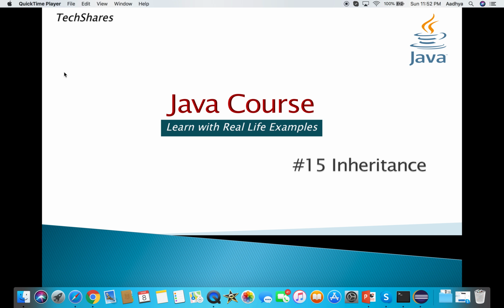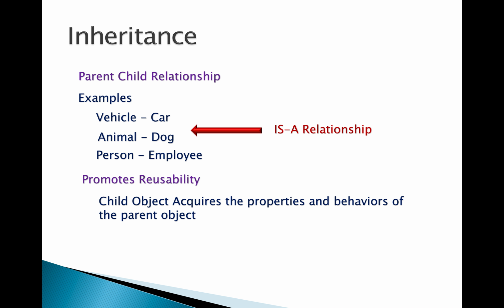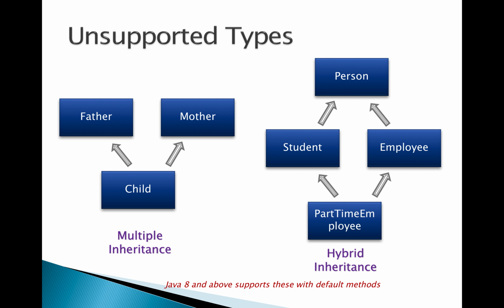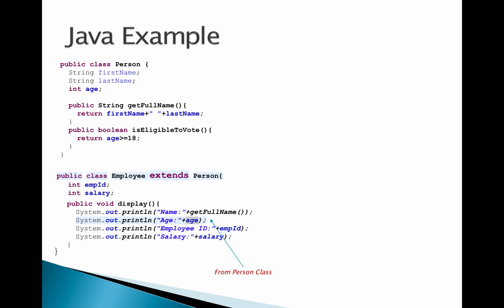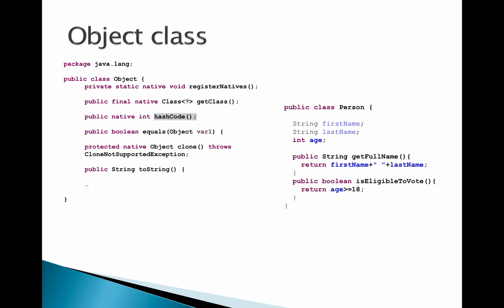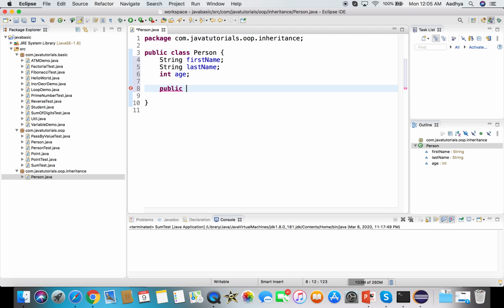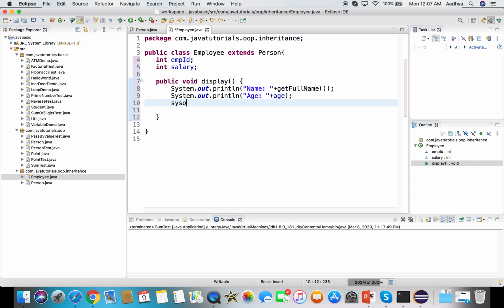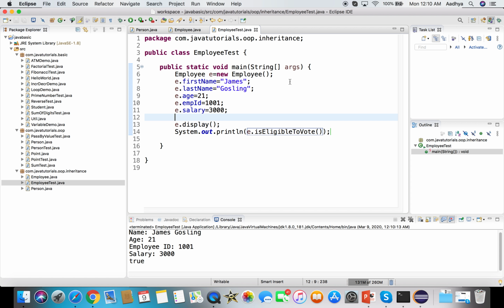#15-Inheritance | Java Course (For Beginners) with real life examples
Java Inheritance